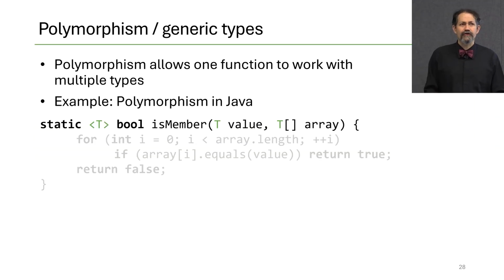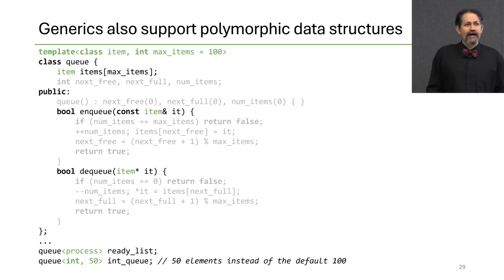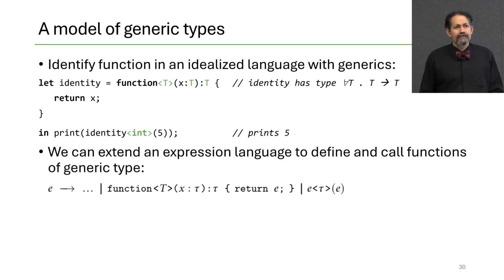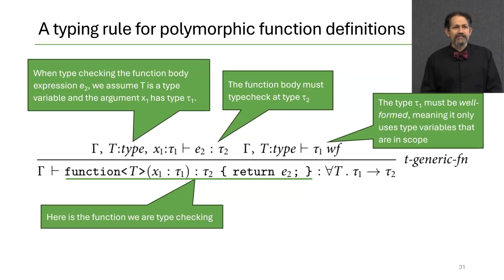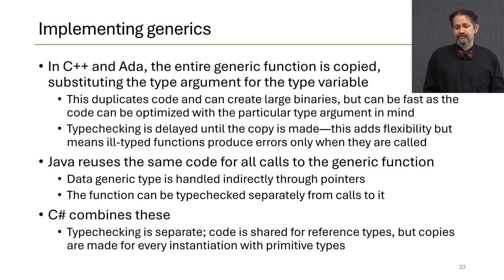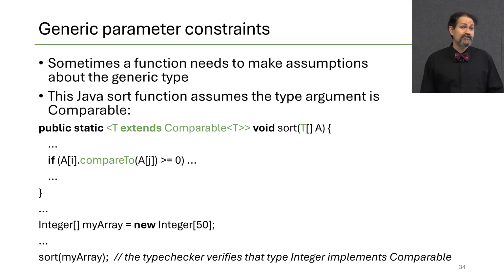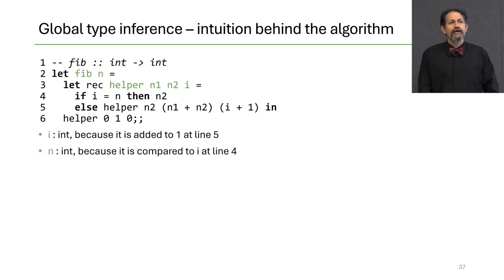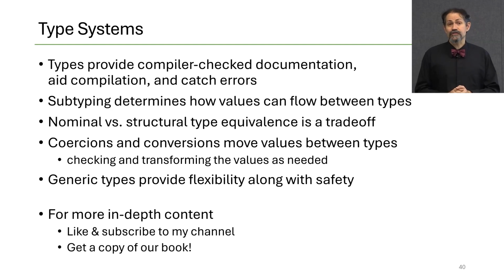PLP 7.3-7.4: Polymorphism and type inference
How can we reuse one function with multiple types?  Polymorphism!  We talk about polymorphism (or generic types) in Java and C++, then look in depth at type checking polymorphic functions.  From there we explore implementation strategies, constrained polymorphism, and both local and global type inference.